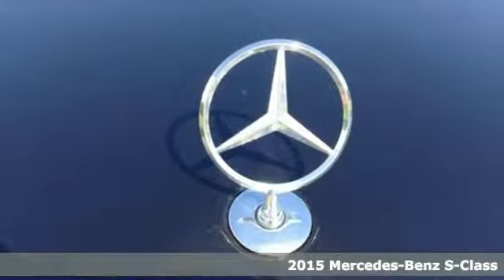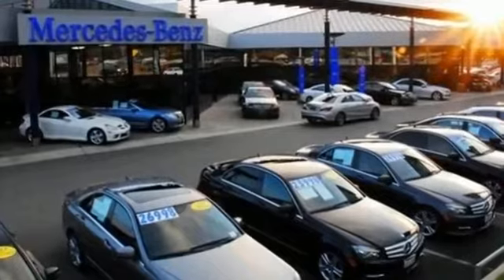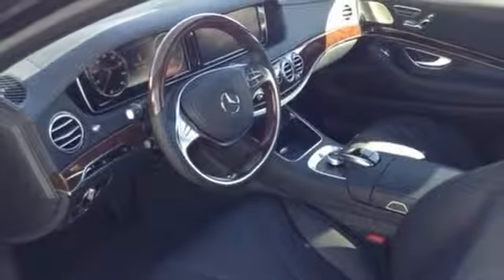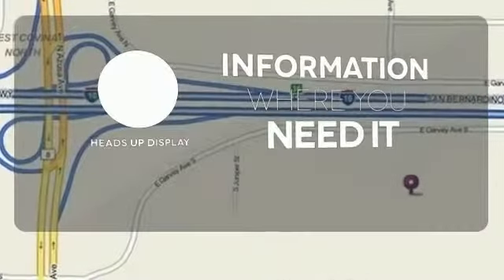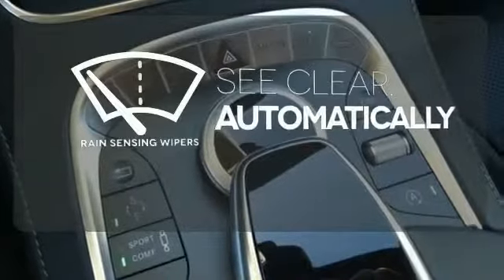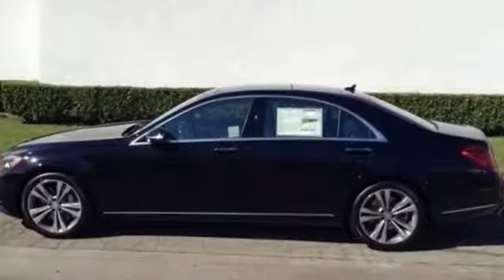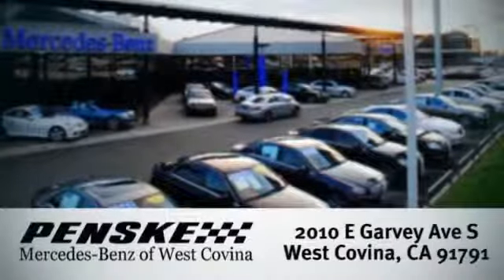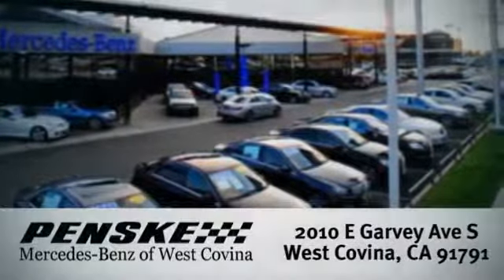2015 Mercedes Benz S Class West Covina CA El Monte, CA FA119971 360p